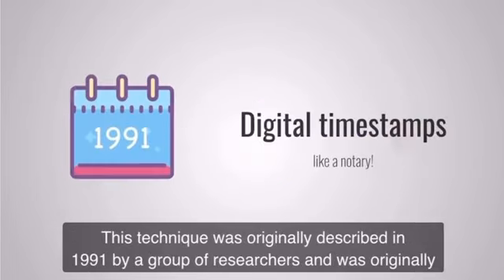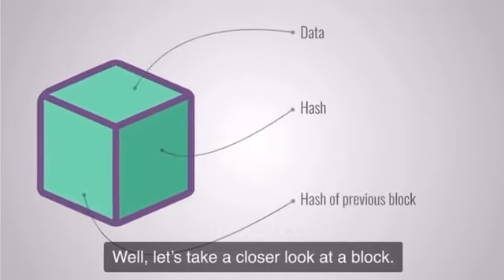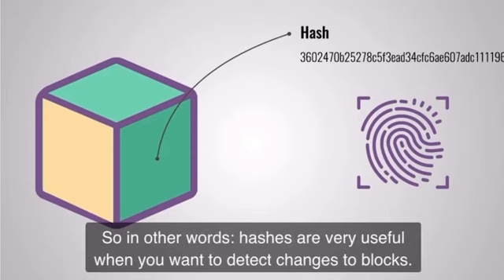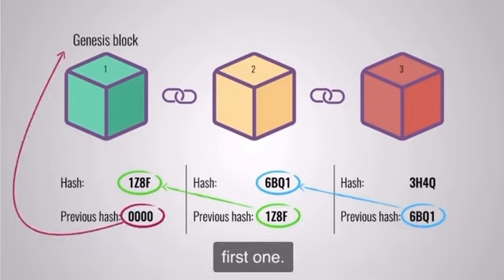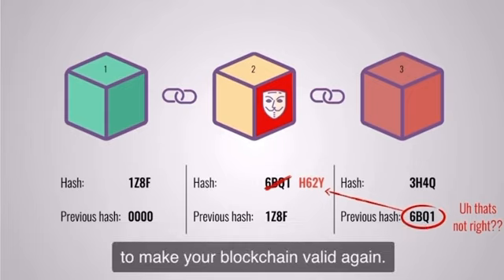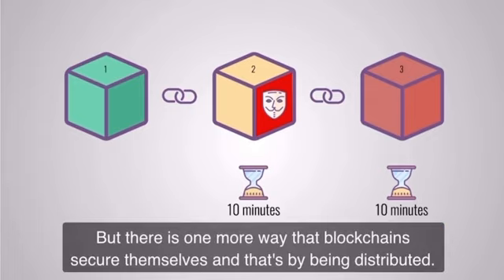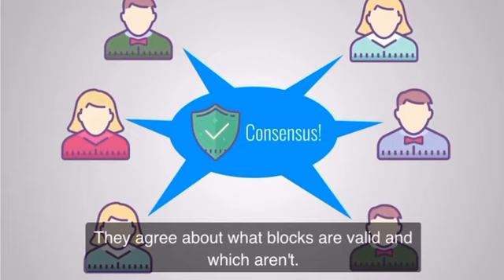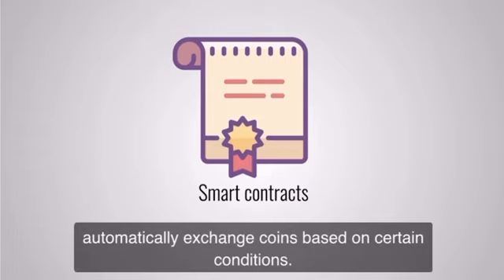Blockchain the World’s Gain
I had the privilege of speaking at the APPG Blockchain Technologies Roundtable @APPGBlock attended by industry leaders @Brit_blockchain. A fascinating event bringing the Future into the Present!